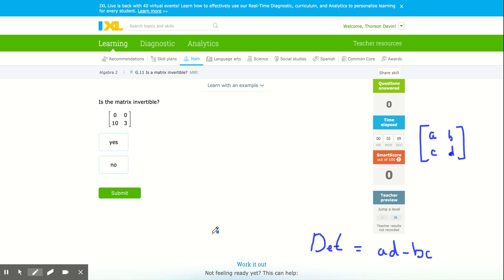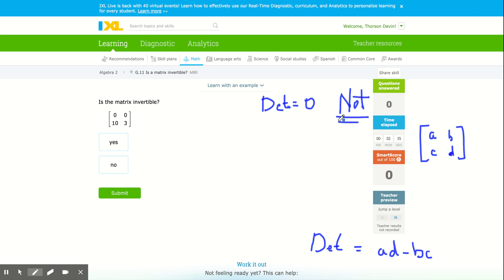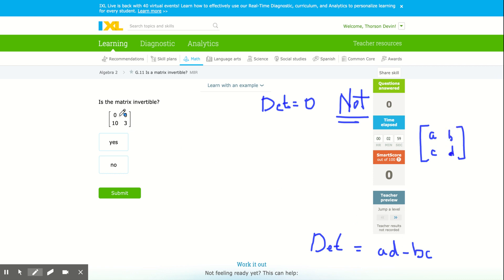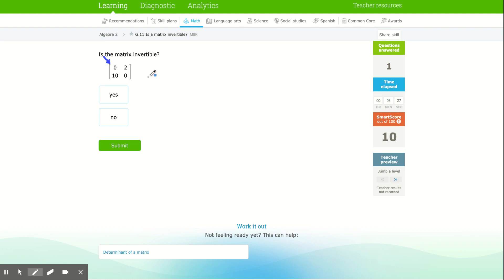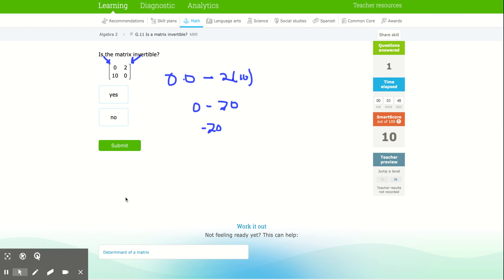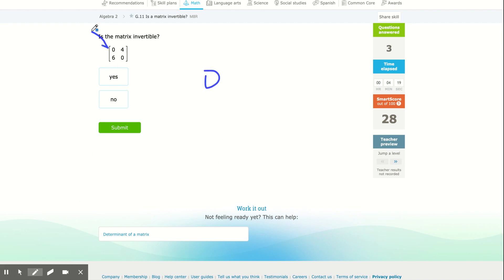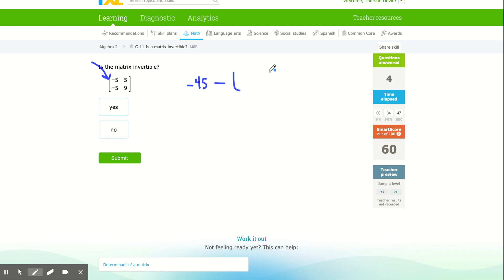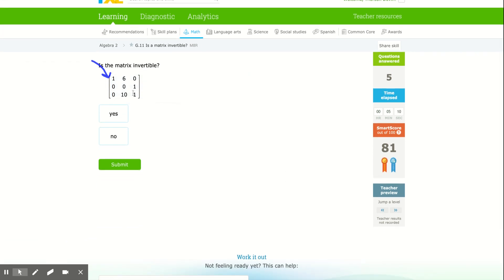IXL - Is a matrix invertible? (Algebra 2 practice)